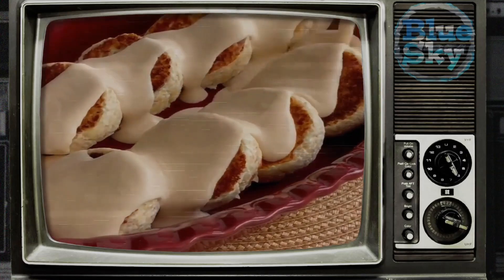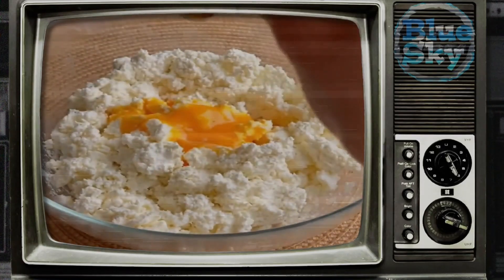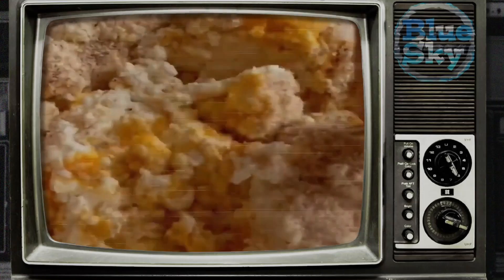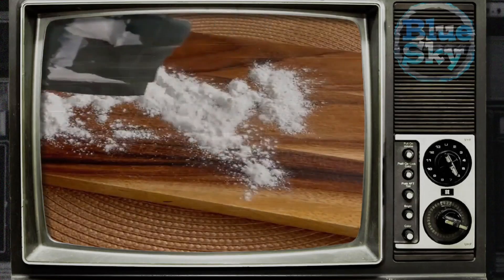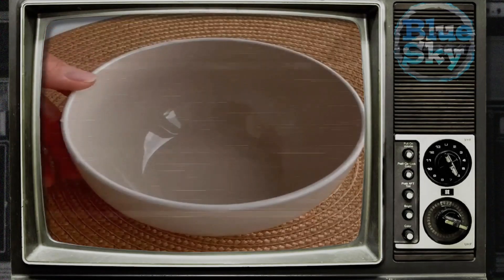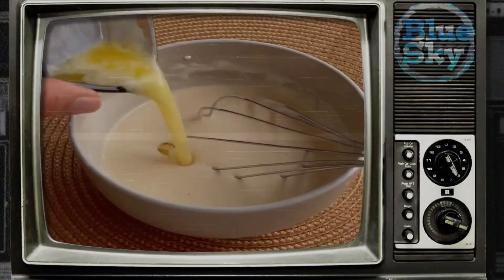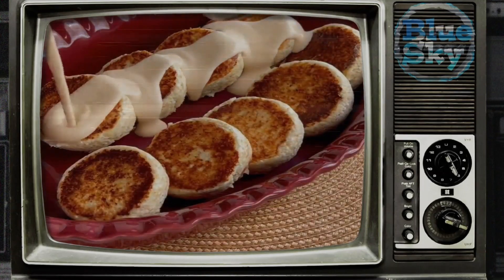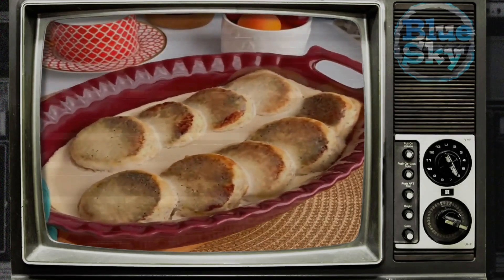Tender baked cheesecakes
Tender baked cheesecakes. We'll need nine cheesecakes! Cottage cheese five percent 500 grams. Three eggs. Vanilla extract - (2 drops). Rice flour - 3 tablespoons. Sweetener – half a teaspoon (or 40 grams of sugar) For Sauce: Sour cream - 200 grams. Butter - 25 grams. Sweetener – half a teaspoon (or 40 grams of sugar) Preparation: Grind cottage cheese through a sieve, mix all the ingredients until the formation of curd mass.